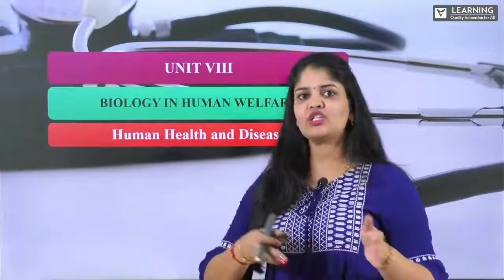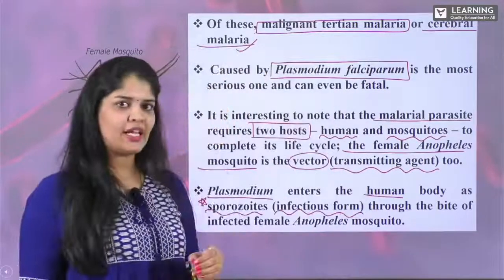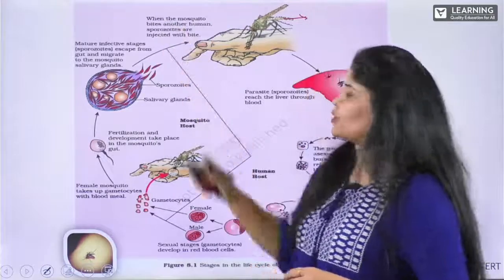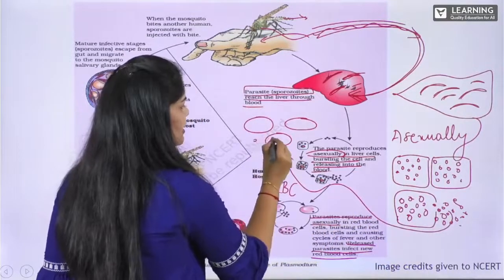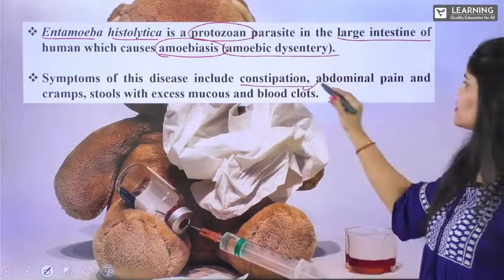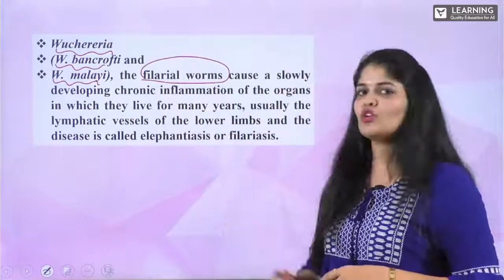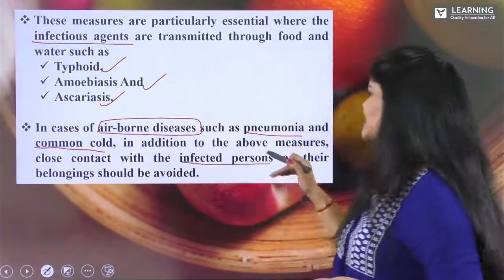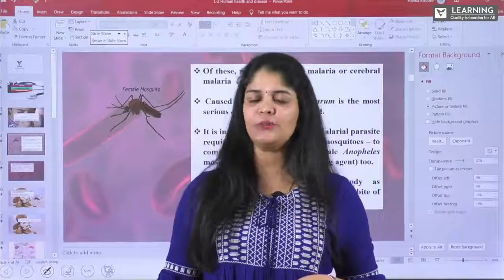Class 12 CBSE Biology | Human health and disease | PUE | Harika Kishore | Vista's Learning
Tutor name: Harika Kishore

Class 12 CBSE Biology - PUE - Human health and disease Part 2 - Malaria and plasmodium life cycle. Here in this session we are going to discuss the chapter Human health and disease and have a detailed description about the disease malaria and we will be focusing on the life cycle of plasmodium.